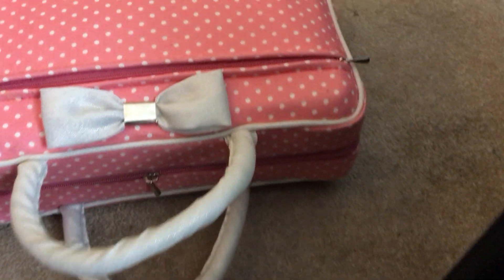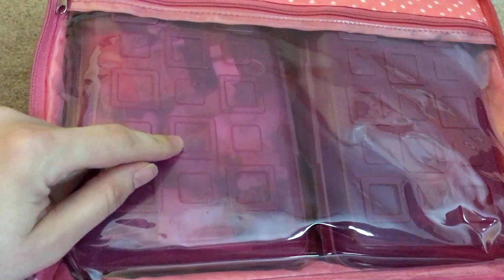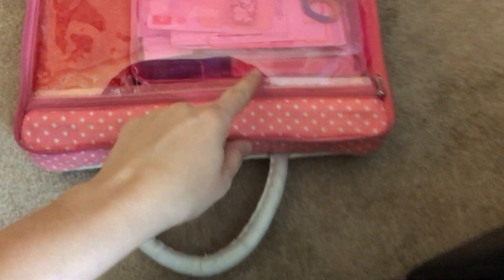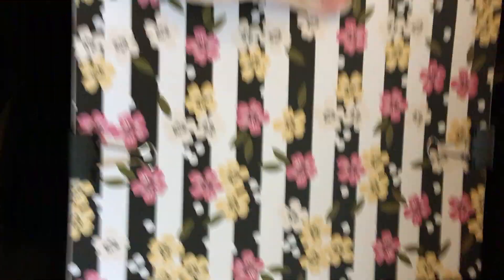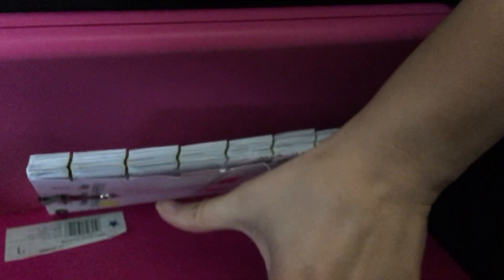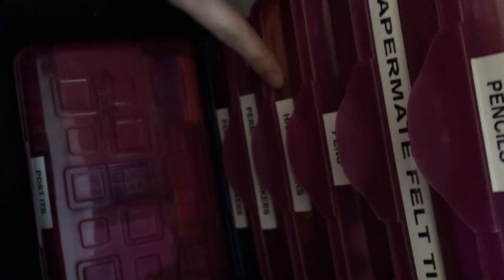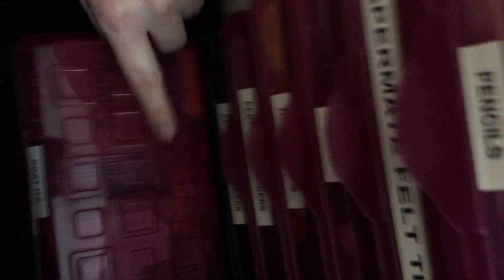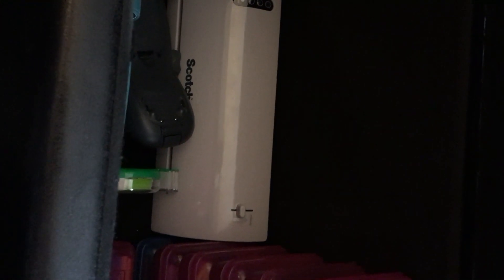Planner organization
How I have organized my planner supplies